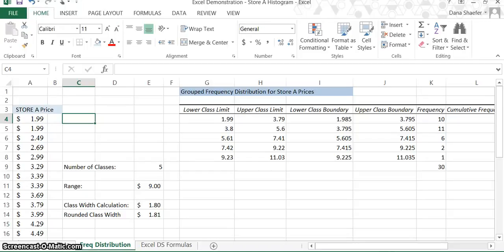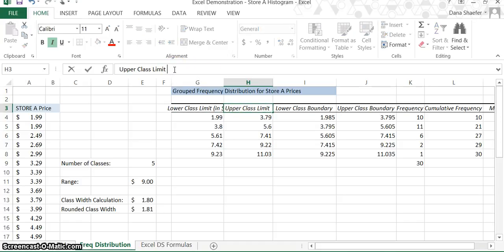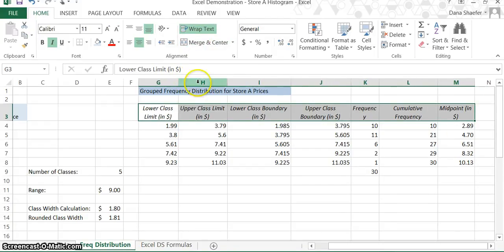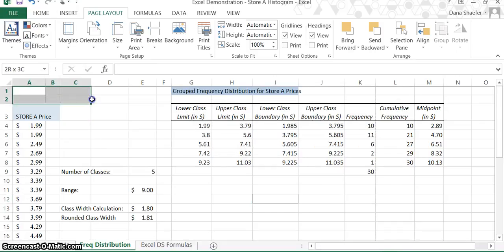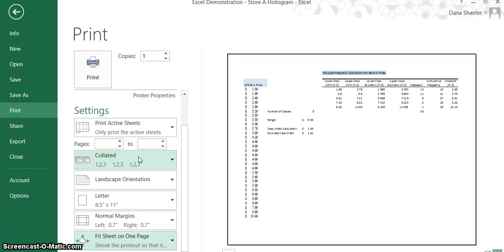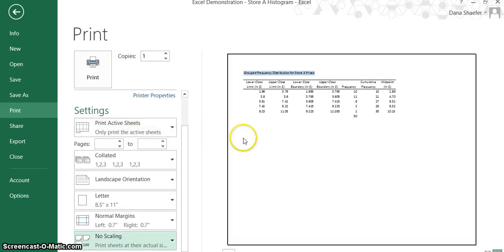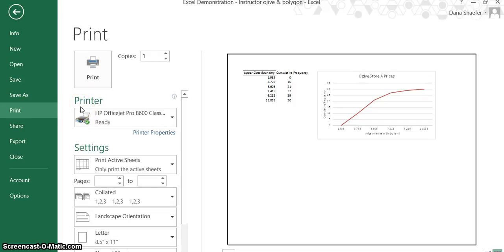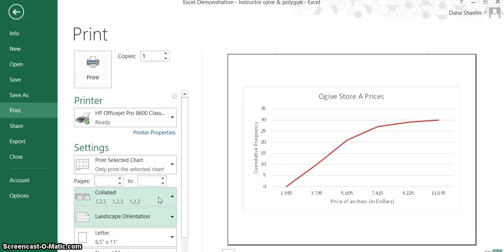Excel Demonstration Basics of Printing